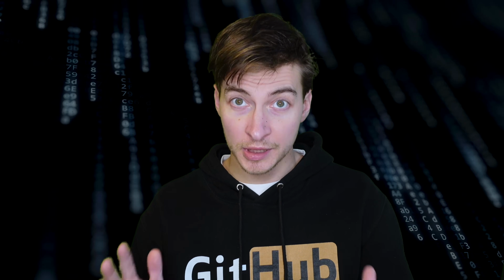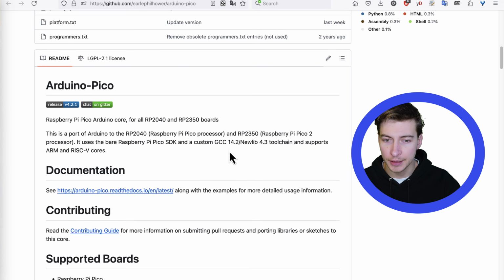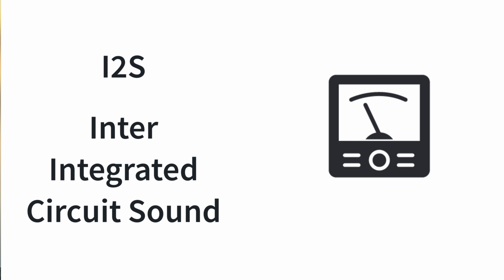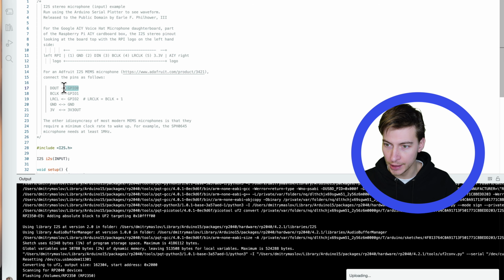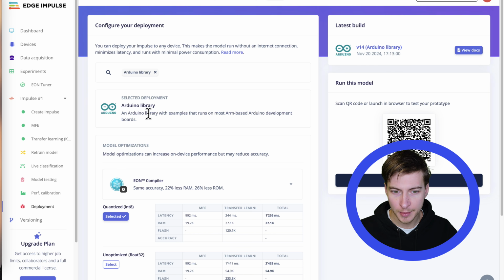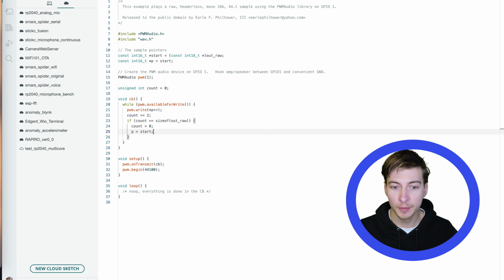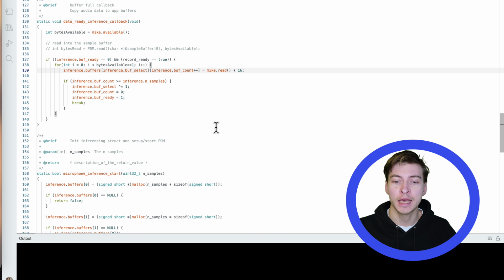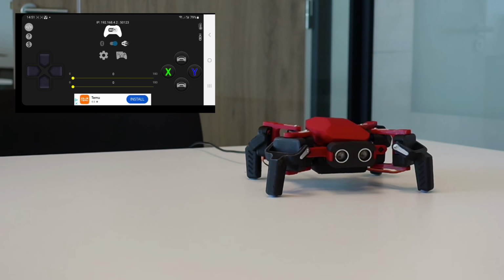Add Audio to your Raspberry Pi Pico 1 & 2! | RP2350 | RP2040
Learn how to add audio input, output, and machine learning capabilities to your Raspberry Pi Pico 2! Works just as well on original Pi Pico, but the machine learning inference is significantly faster on RP2350. This step-by-step guide covers everything from setting up analog and I2S microphones to playing audio through speakers and running a keyword spotting model with the new RP2350 chip.

Materials, aliexpress links
Raspberry Pi Pico 2
Grove Shield for Pi Pico (cheaper alternative
Grove cables
I2S Microphones
Alternative Analog Microphone
5w 8 Ohm Speakers
PAM8406 Digital Amplifier

Github hoodie :)

Most of the sketches used in the video are available as examples for Arduino-pico core, the rest are here: